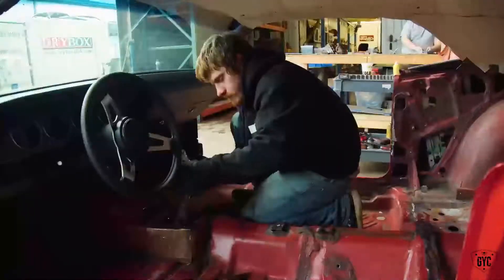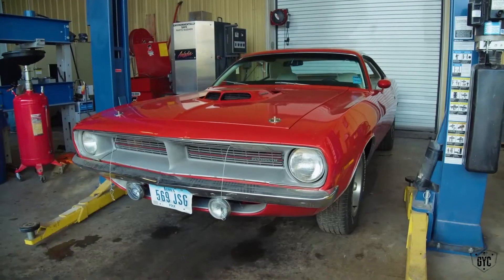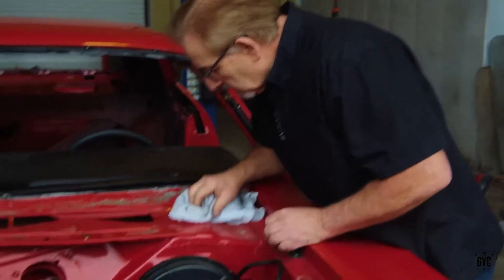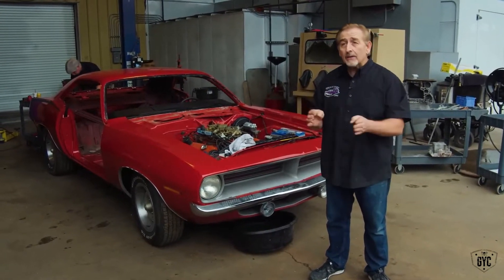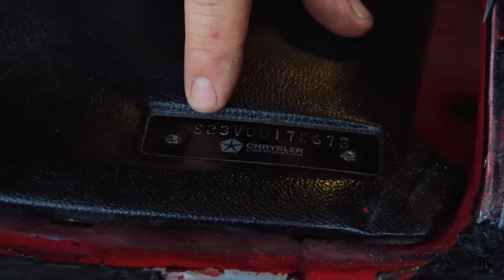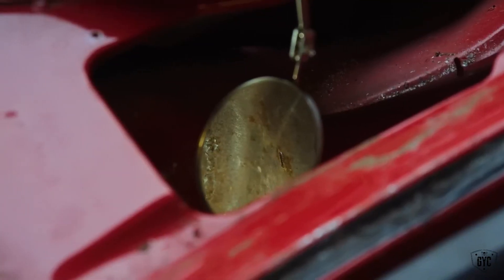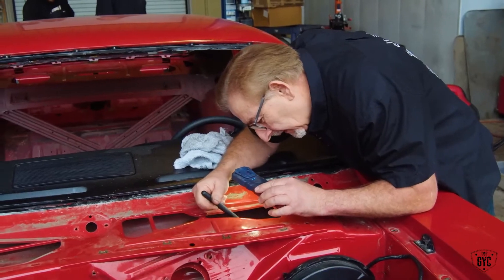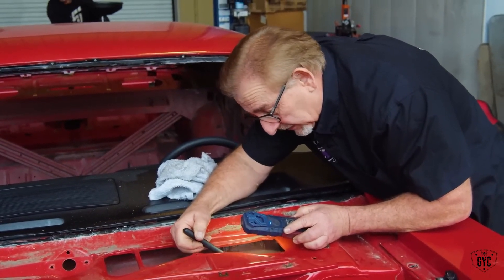Mark checking out the 1970 440-6 BBL Cuda | Graveyard Carz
Mark checking out the 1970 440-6 BBL Cuda